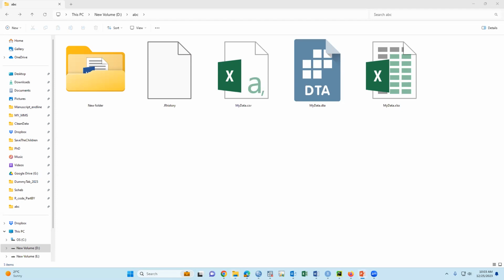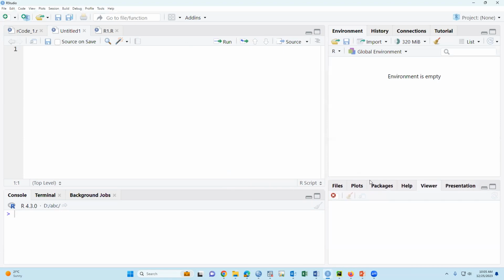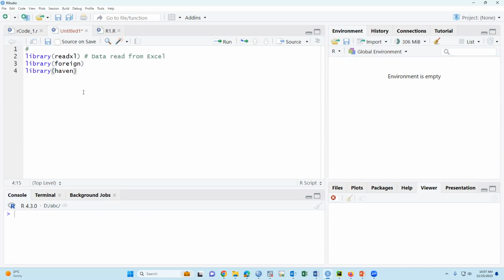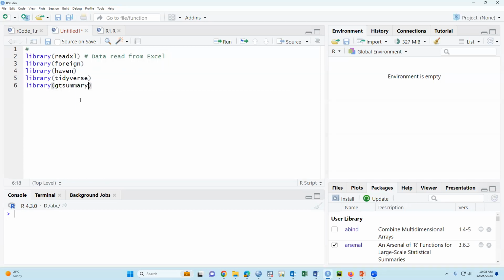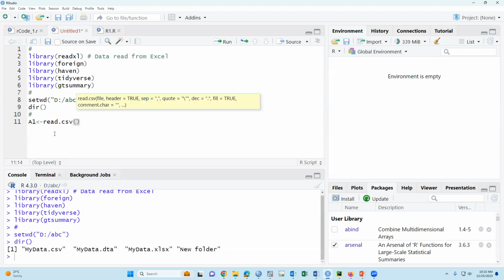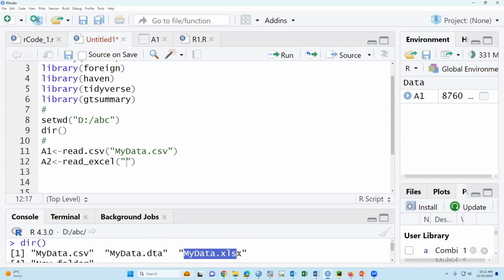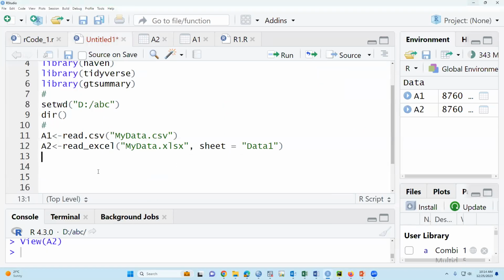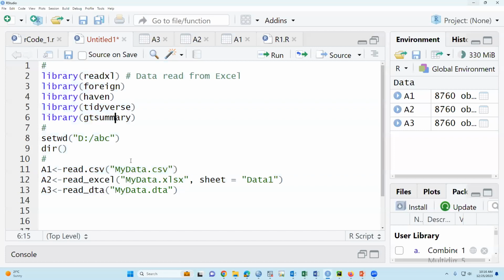Data read in R from Stata, Excel or CSV || R and RStudio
library(readxl)
library(foreign)
library(haven)
library(tidyverse)
library(gtsummary)

setwd("D:/abc")
dir()

The main topics of this channel are given below:
Data management in R, STATA and SPSS
Advance data analysis
Epidemiology